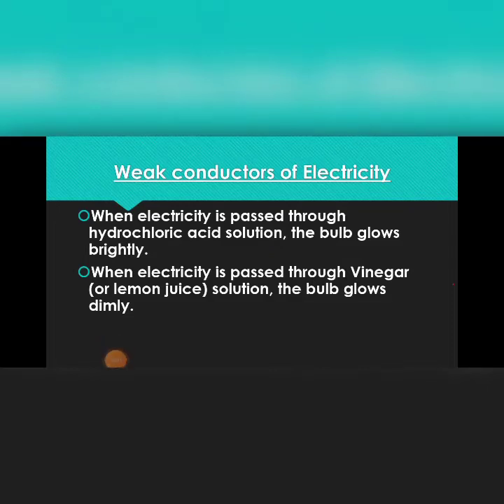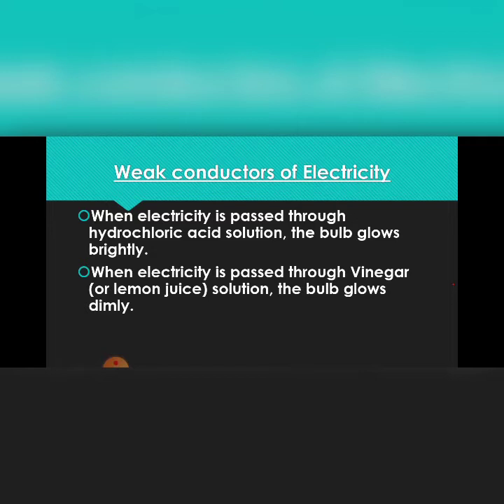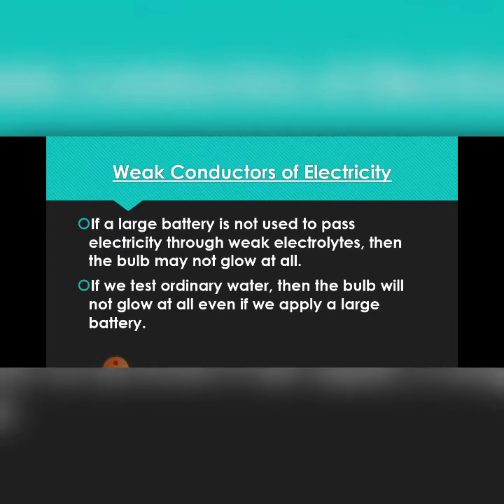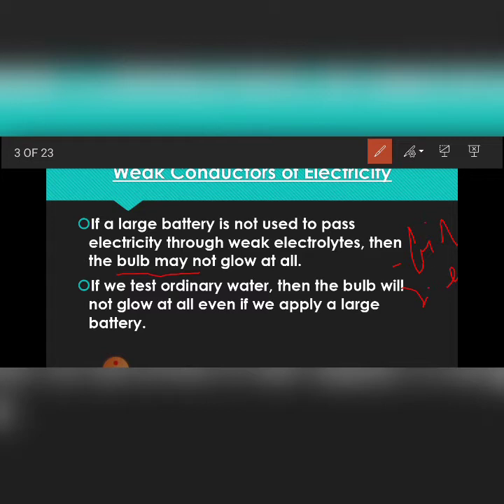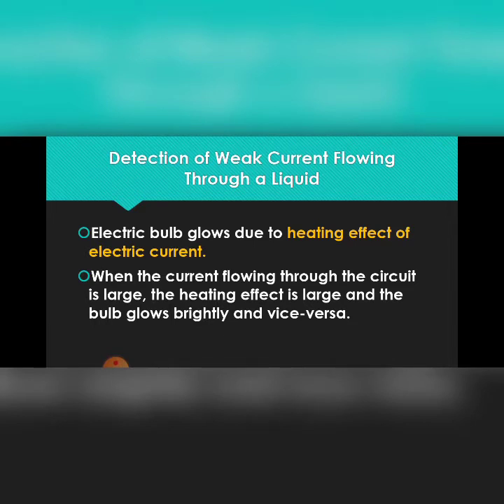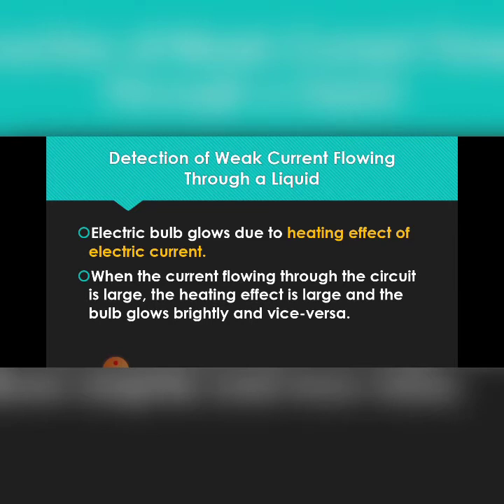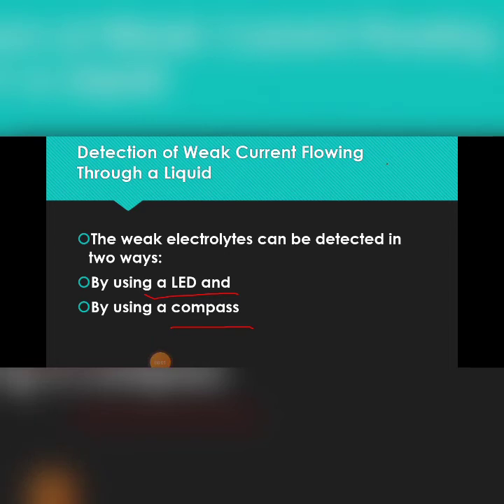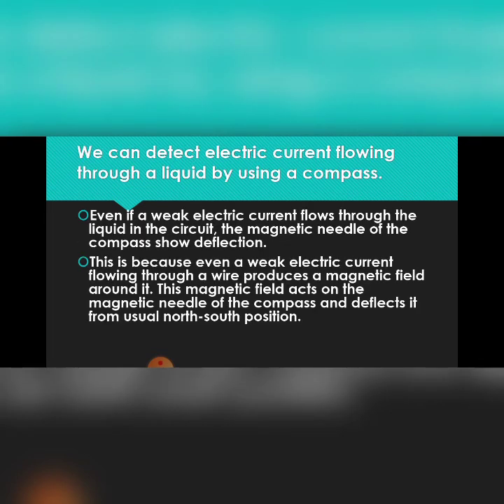Class VIII# P.T 2#Science#Chemistry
Chemical Effects of Electric Current# part3